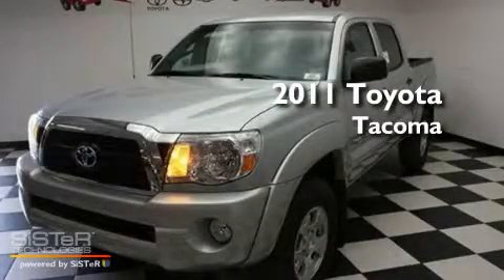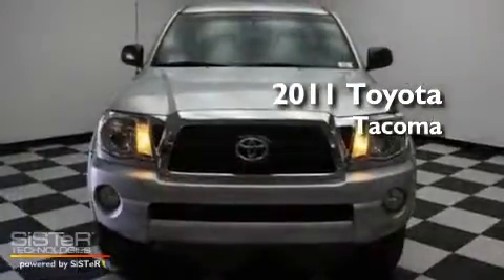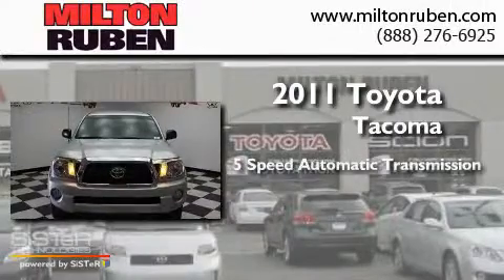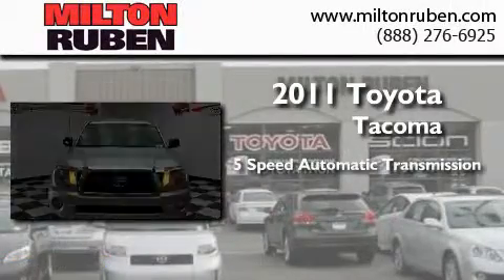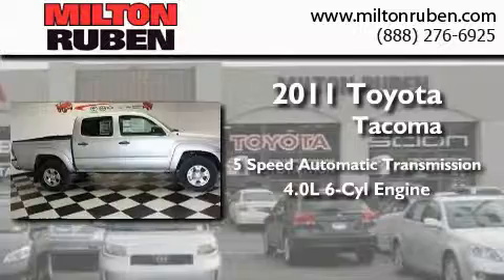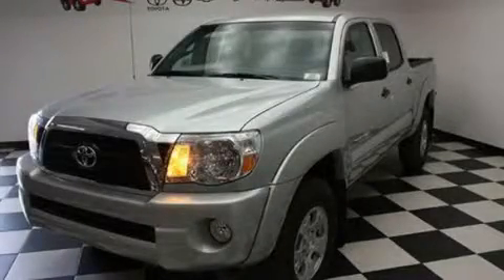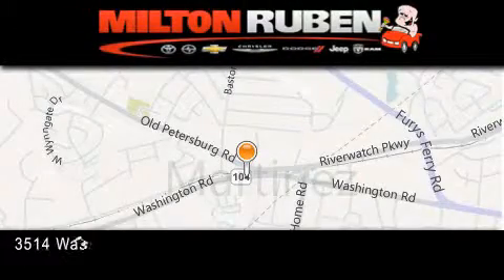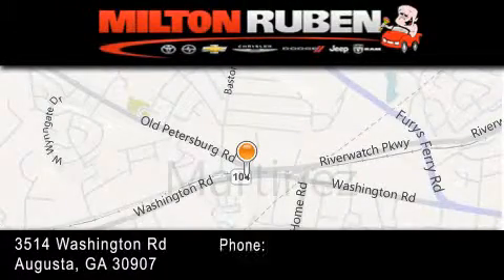2011 Toyota Tacoma Columbia GA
Year : 2011
 Make : Toyota
 Model : Tacoma
 Engine : 4.0L V6 FI DOHC 24V
 Trans . : Automatic
 Exterior : Silver Streak Mica

 Interior : Graphite
 Stock : B2587

 2011 Toyota Tacoma Augusta GA